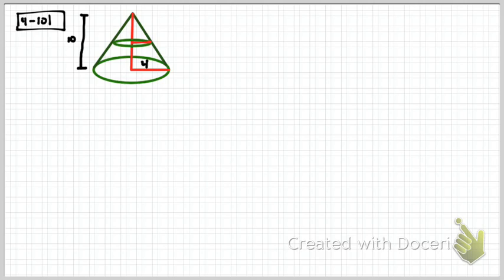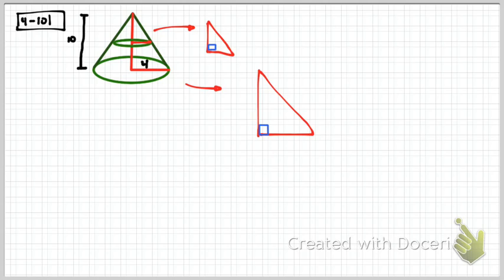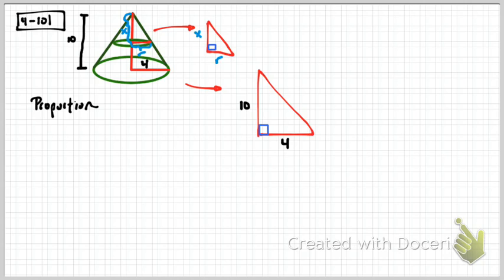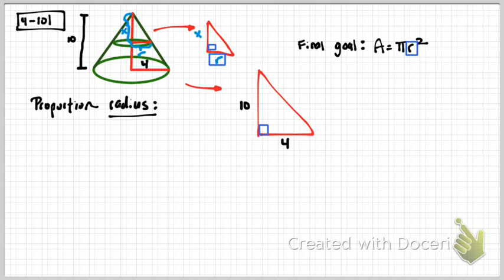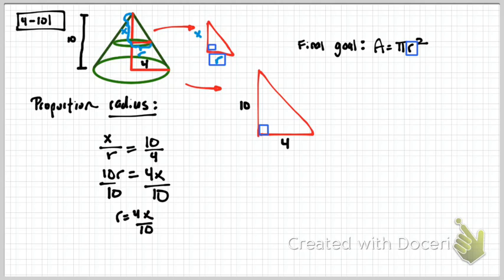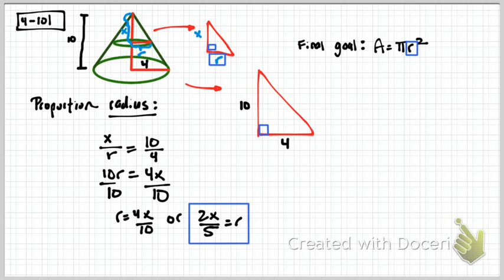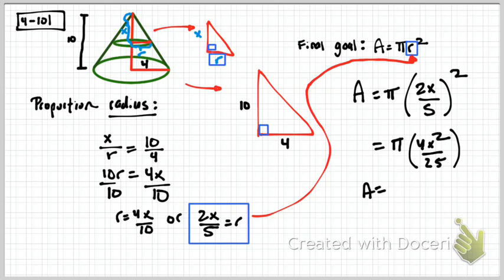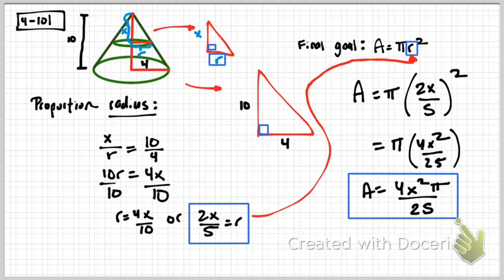HW 4 101